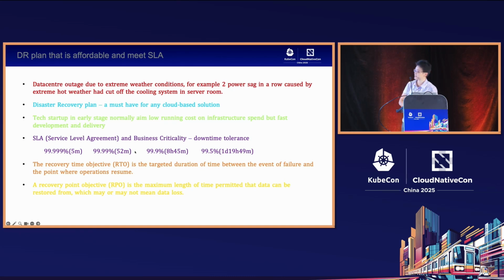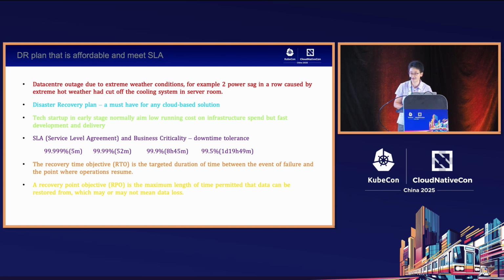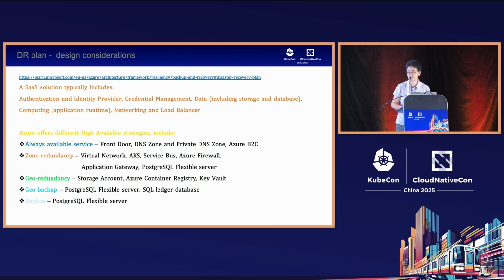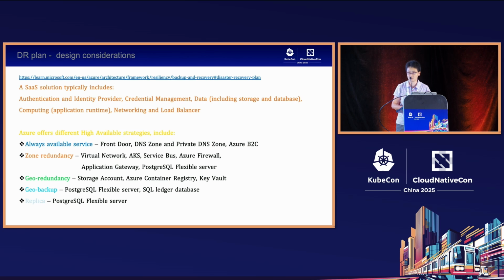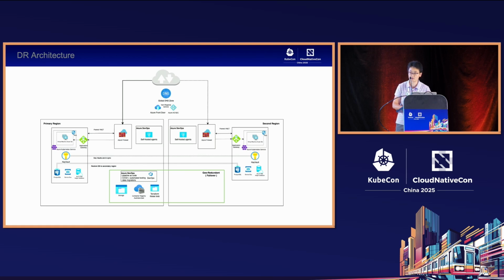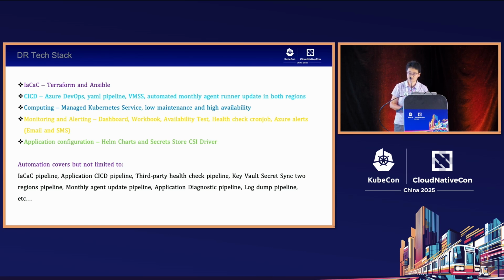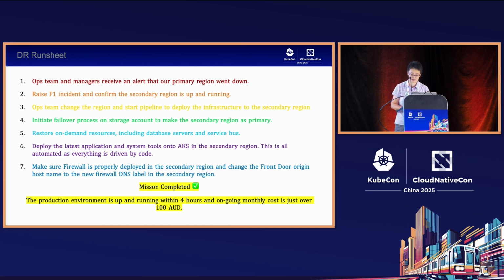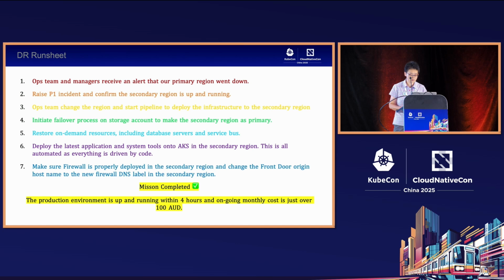Lightning Talk: Disaster Recovery - How IaCaC and Kubernetes Enables Cost Efficiency... Sandy Wang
Lightning Talk: Disaster Recovery - How IaCaC and Kubernetes Enables Cost Efficiency and Fast Recovery - Sandy Wang, KPMG Australia

Tech startup in early stage normally aim low running cost on infrastructure spend but fast development and delivery. When there are a first few clients onboard, disaster recovery plan is a must have. When DR is required and an agreed RTO is 6 hours for example, how to not only remain low running cost but also to meet agreed RTO and SLA, our DR plan and implementation is a success to share with the audience. We onboarded container orchestration platform Kubernetes, DevOps best practices, for example Infrastructure-and-Configuration-as-Code and Pipeline-as-Code. Our DR implementation only spends a minimum cost on always-on resources. When a DR incident happens, automated pipelines will bring up on-demand resources that include a Kubernetes cluster, and geo-recover database and storage, then deploy the latest applications into kubernetes cluster, production DR can be live within 2 hours.